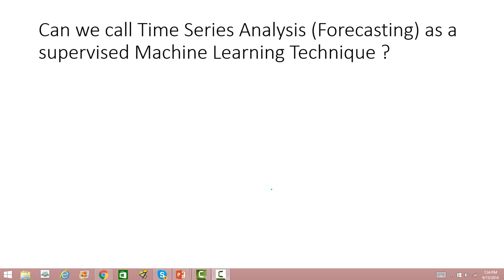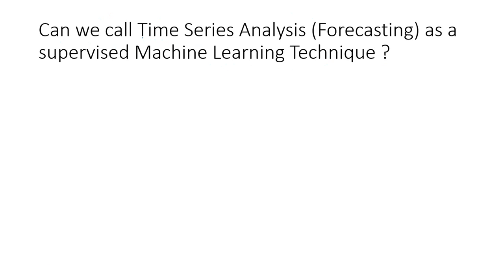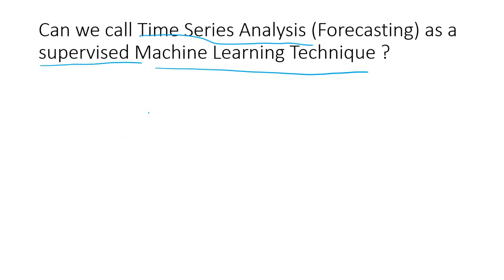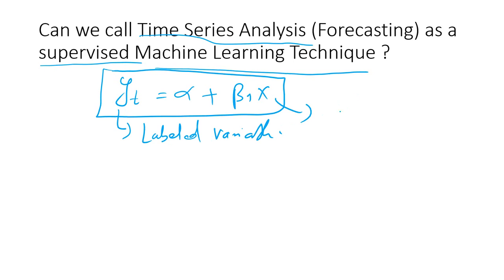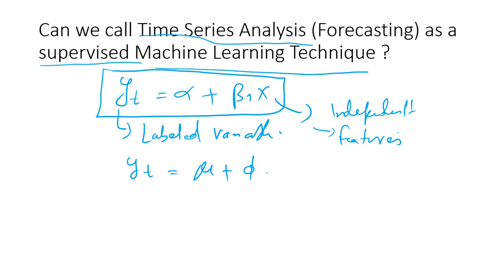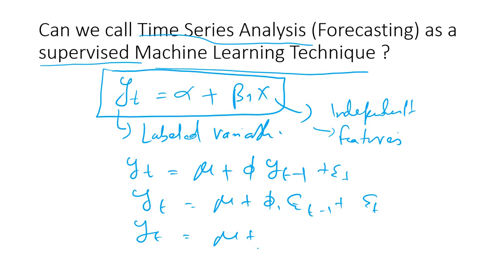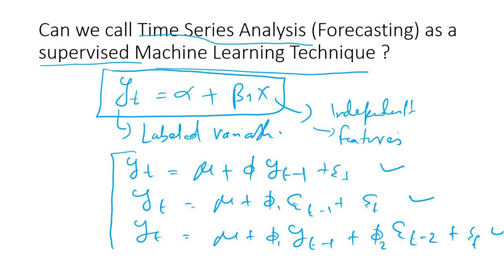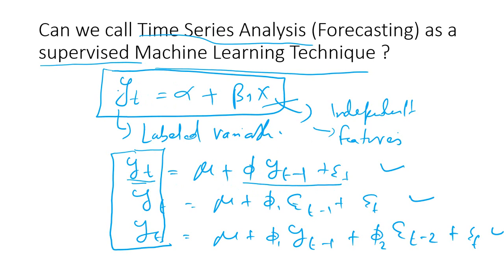Time Series Theroy Questions & Answers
In this video I will discussed four questions asked by people on time series analysis to me.